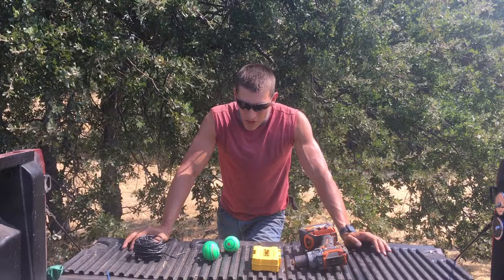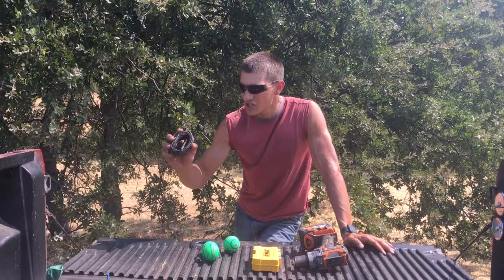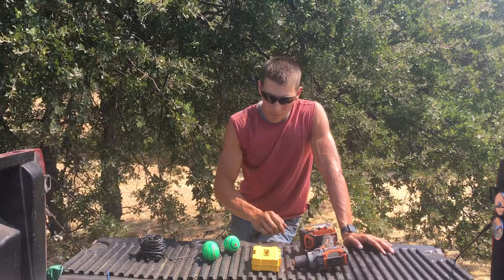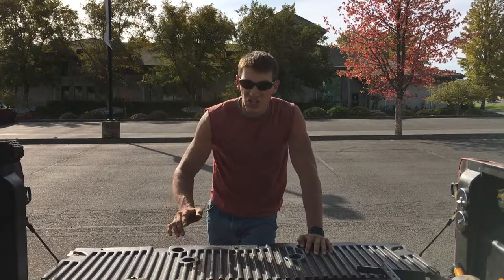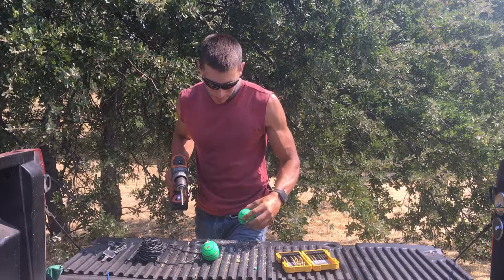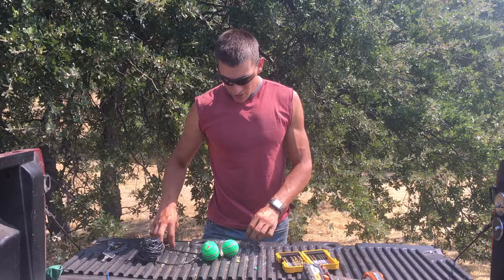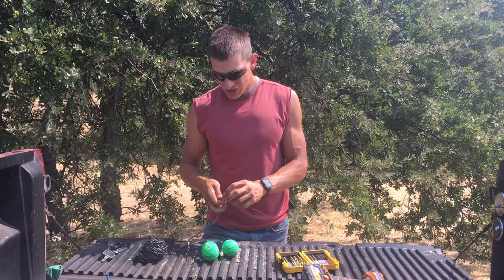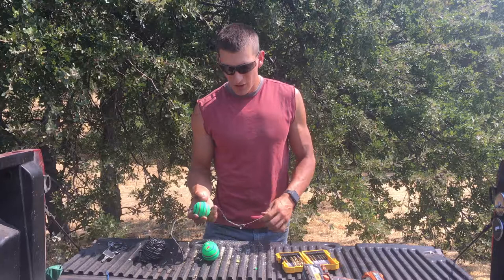DIY Training Bolo/Bola: Harmless and fun!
Tools Used:
Drill Bits